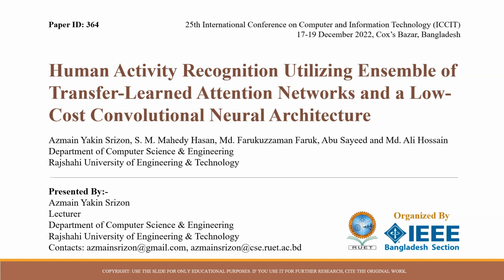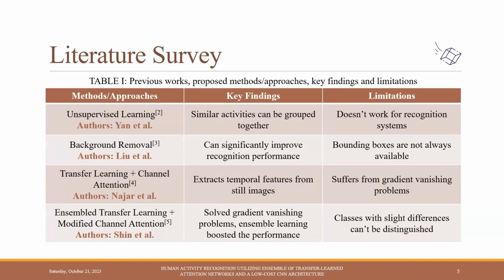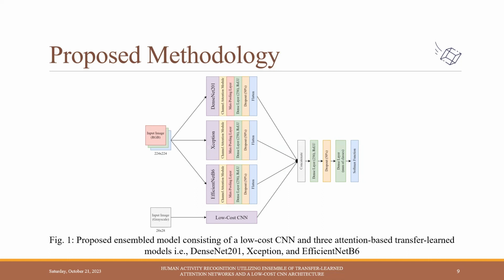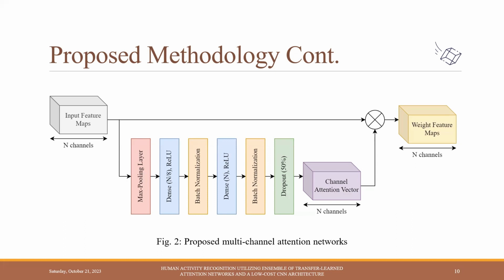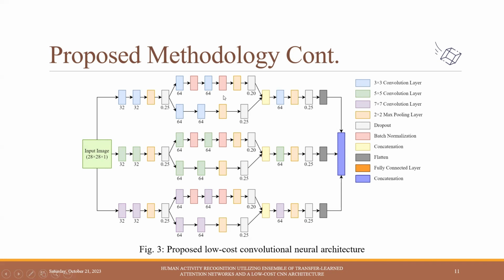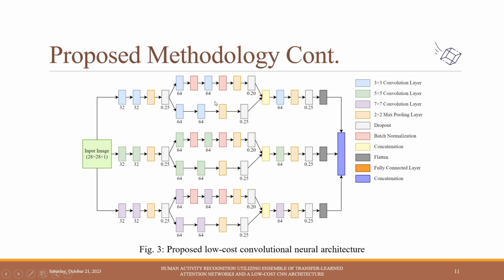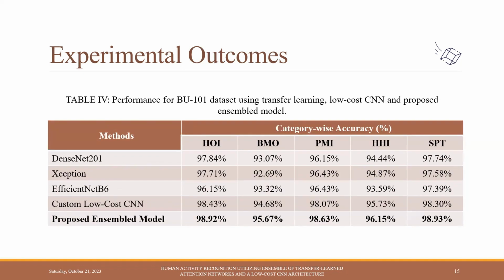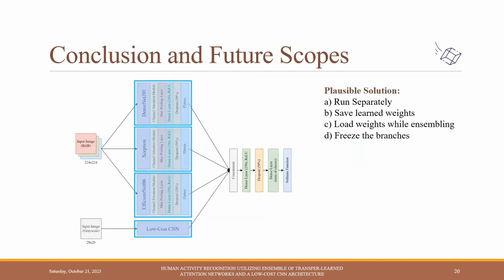Paper Review || Human Activity Recognition Utilizing Ensemble Learning || Azmain Yakin Srizon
Paper Title: Human Activity Recognition Utilizing Ensemble of Transfer Learned Attention Networks